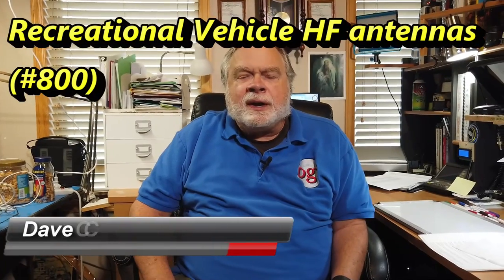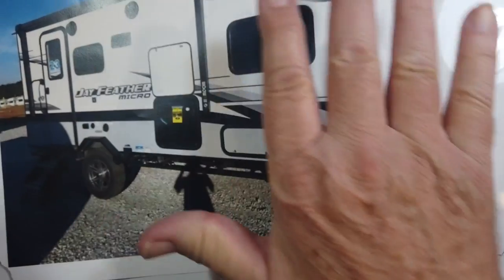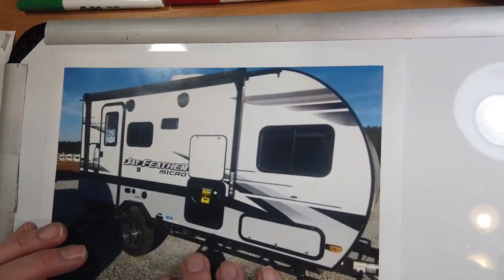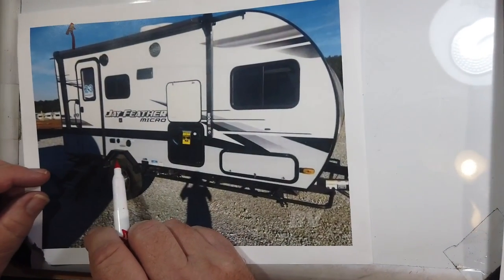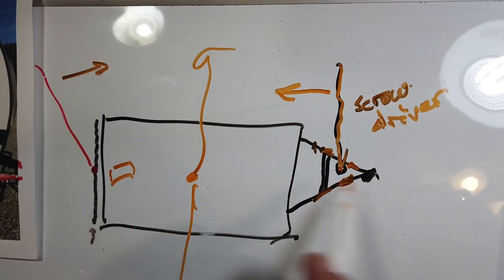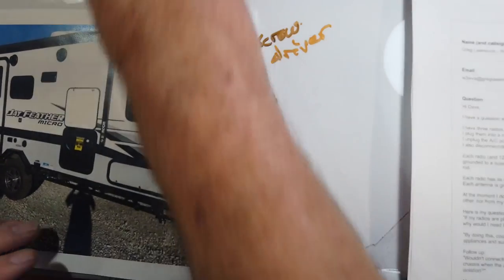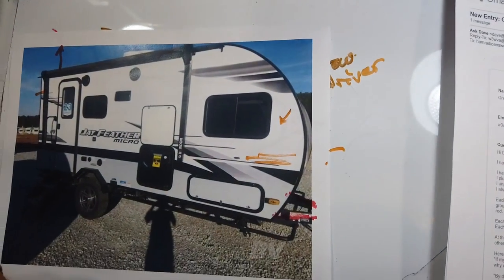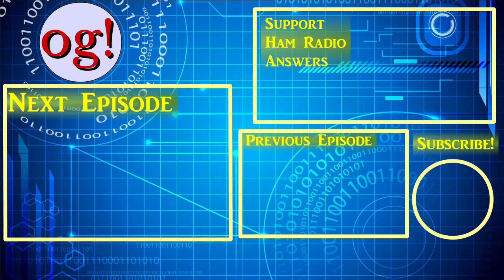Recreational Vechicle HF Antennas (#800)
Alan, KM6JGH, Has a question about mobile antenna. He wants to use his trailer's nerf bars as an atenna. He is wondering what advice  and recommendation, I can give him so he can make his trailer an antenna.